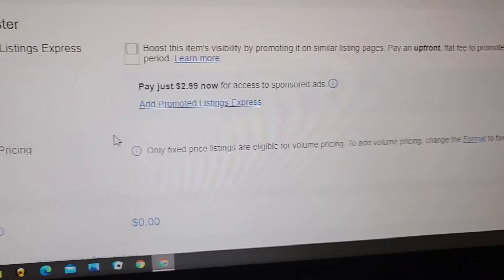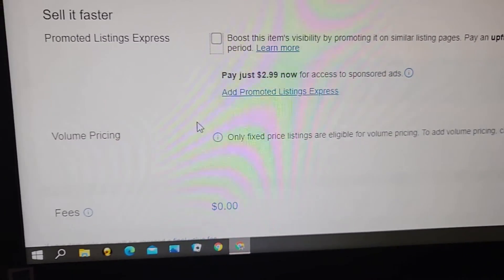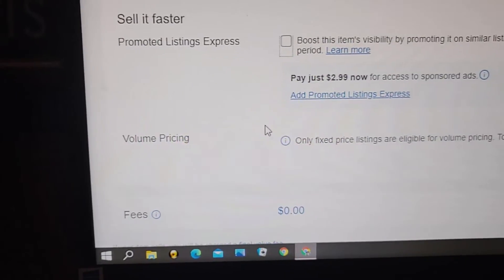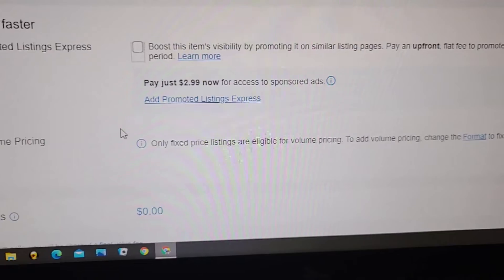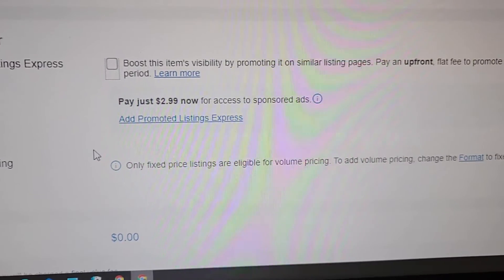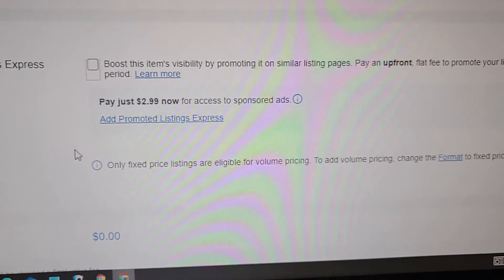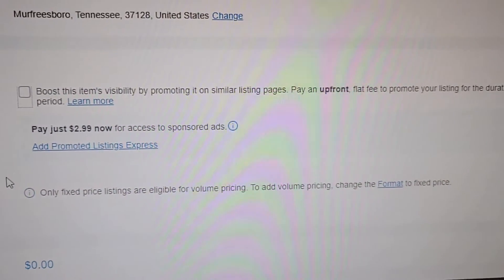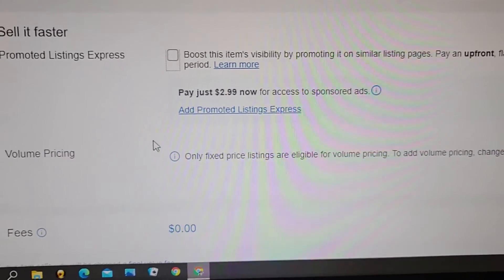eBay WT is going on!